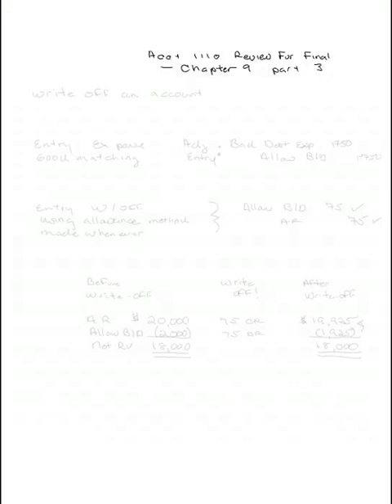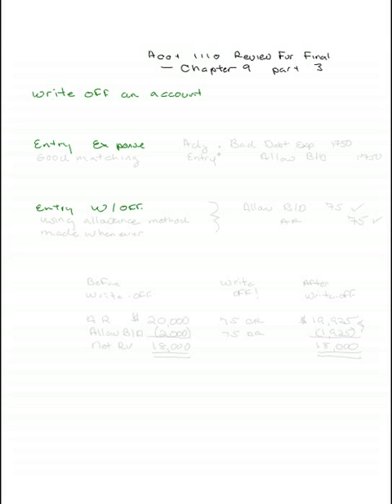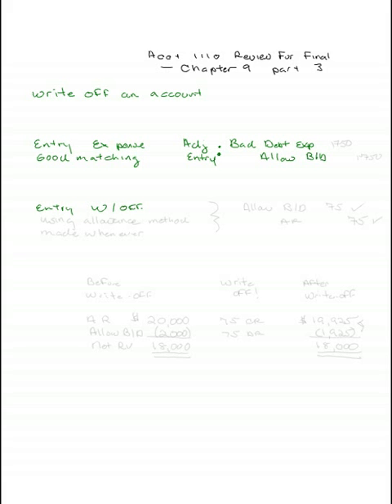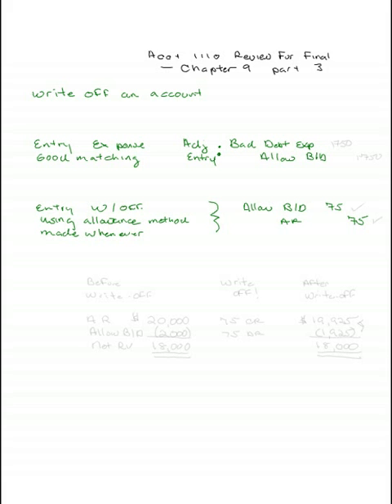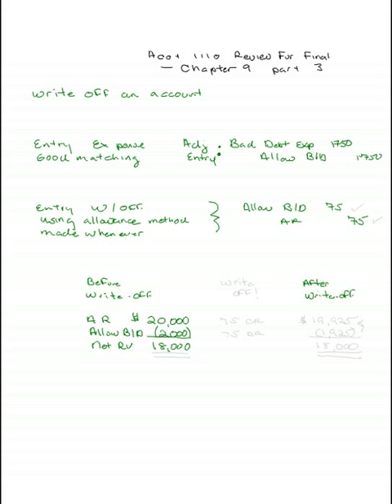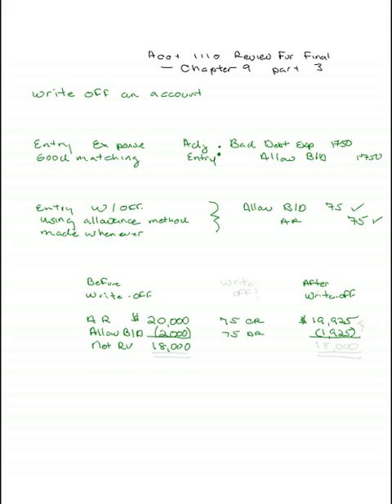Review for Final: Chp 9 part 3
Review of topics covered in acct1110 chapter 9. please watch all parts for total topic coverage.